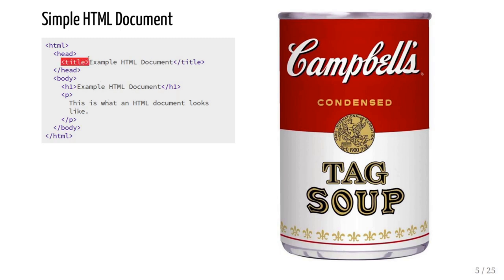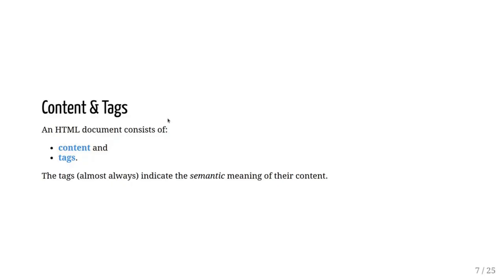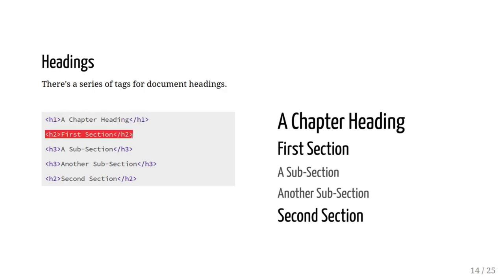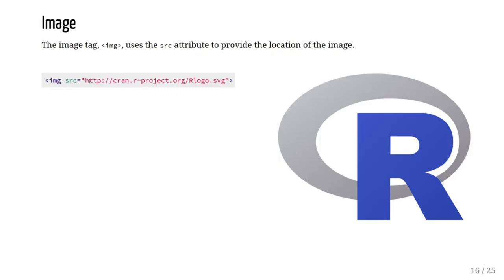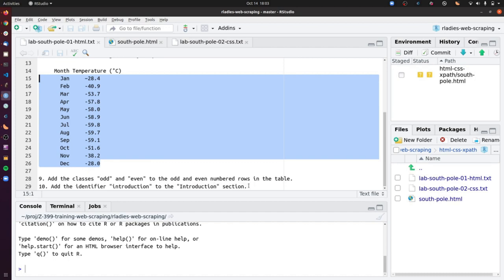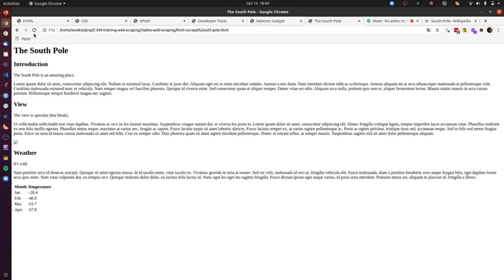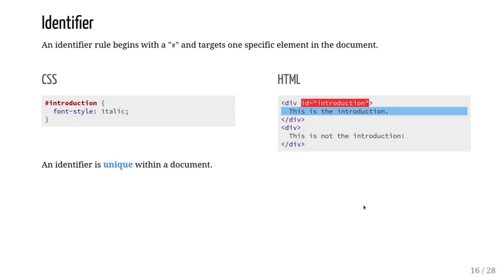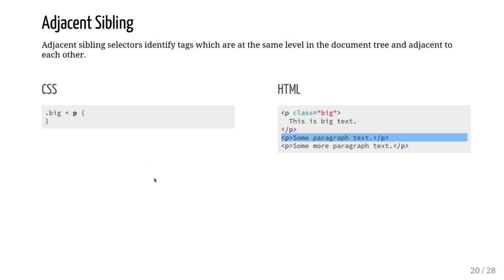R-Ladies Cape Town (English) Web scraping with R (session 2)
Web scraping is a very useful tool to have in your data science/data analysis toolbox. It is the automated gathering of information and data from websites hosted on the internet, typically into a central local database or spreadsheet, for later retrieval or analysis.

This is session 2 of 4 in our "Web scraping with R" course.

In this session 2, we cover:

• Identifying content in HTML using CSS and XPath
• Tools to get the selectors for specific elements on a page

Presenter: Andrew Collier
Exegetic Analytics, @datawookie

Andrew has extensive experience in web scraping and recently used it to create the Trundler API and R package: a repository of historical pricing data of goods sold by major local retailers